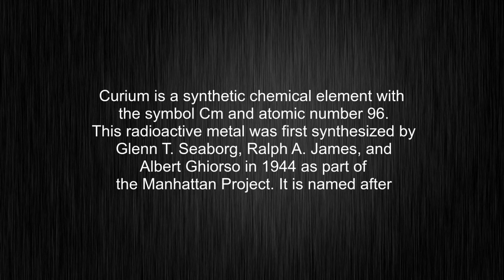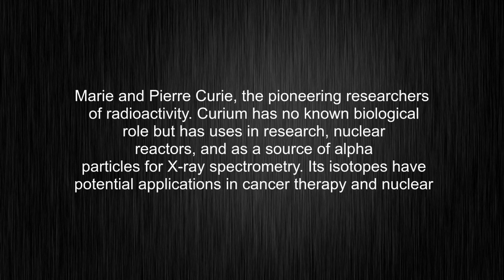What's the meaning of "curium", How to pronounce curium?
This video tells you what "curium" means, how to pronounce it, provides a pronunciation guide and an accurate definition.
00:00 Pronunciation
00:27 Meaning

- What is the meaning of curium
- How to say curium
- What is the definition of curium
- How to pronounce curium

Visit our free audio/video dictionary tutorial to learn how to correctly pronounce words/names and to learn their meanings, definitions, just like curium definition and meaning in Merriam-Webster, curium definition and meaning in Collins English Dictionary, curium definition and meaning in The Oxford English Dictionary, curium definition and meaning in Longman Dictionary of Contemporary English, curium definition and meaning in Cambridge Advanced Learner's Dictionary, and more.